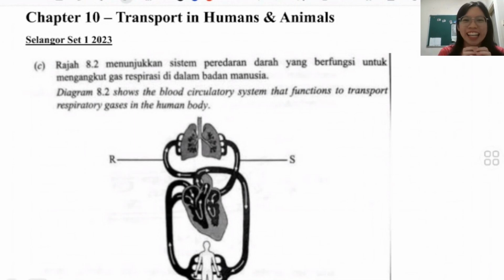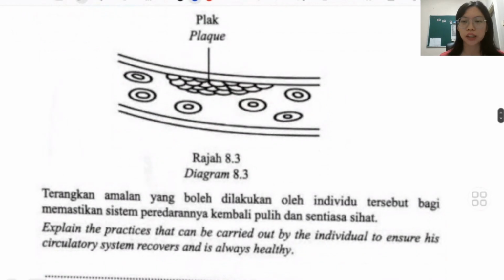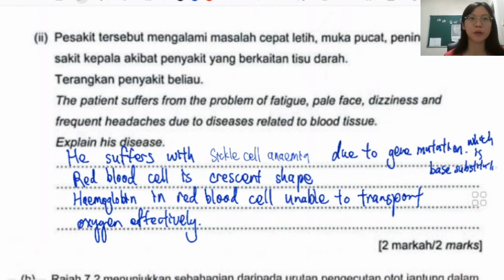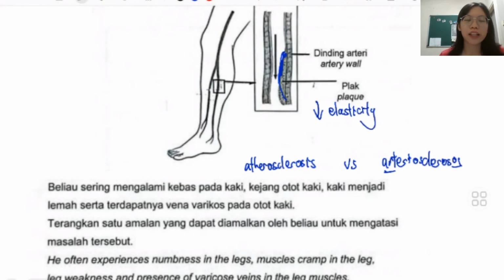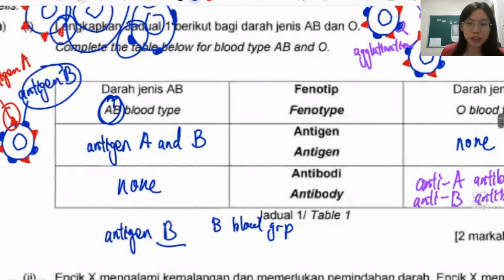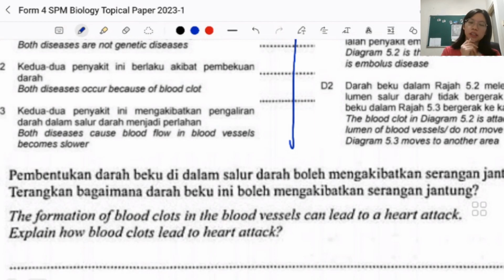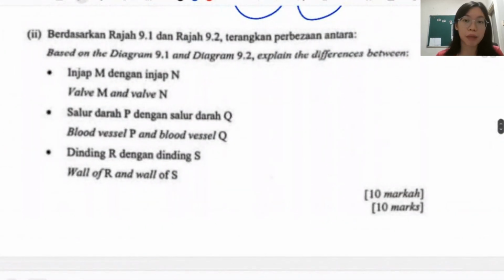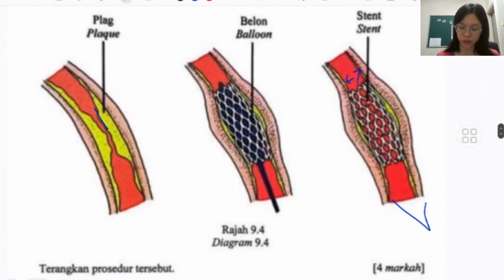SPM Biology Form 4 Chapter 10 Trial Paper 2023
here are the materials i used to discuss